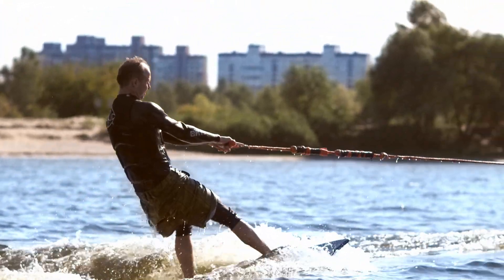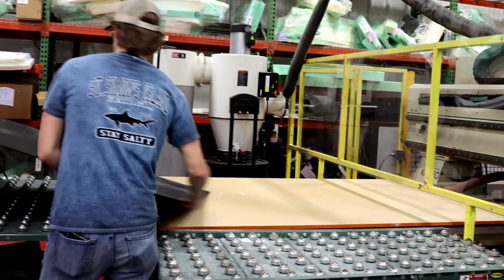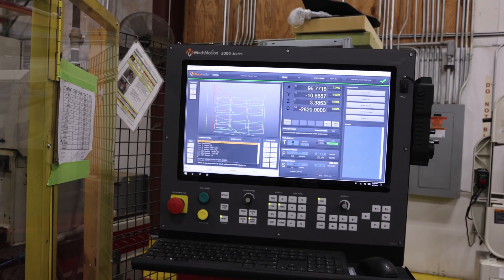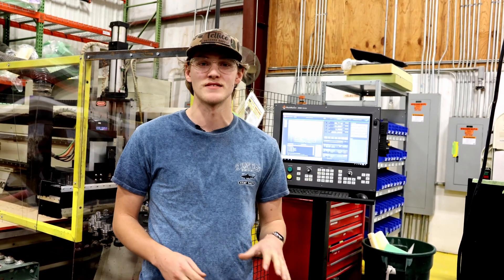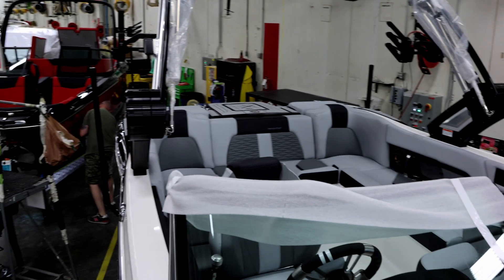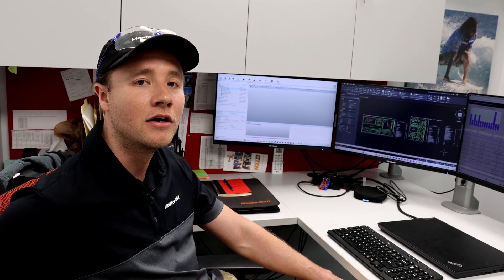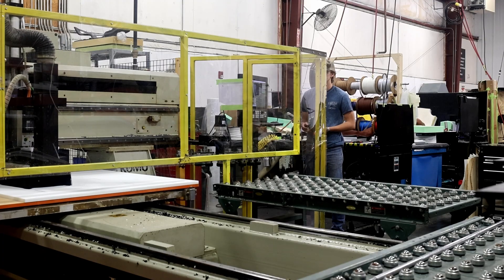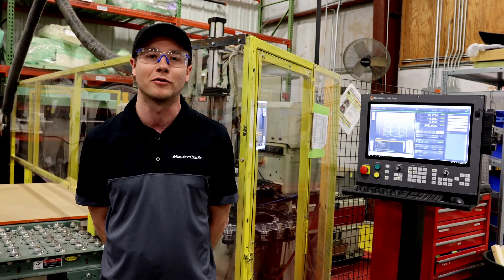Customer Story: KOMO CNC Router Upgraded at Mastercraft Boats - MachMotion Controller Retrofit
Discover how @MasterCraftBoats, renowned for their high-quality boats, innovative designs, and advanced technology, revolutionized their production process with a MachMotion's CNC control upgrade. Faced with frustrations from an outdated FANUC control on their KOMO VR 508 CNC Router, Mastercraft turned to MachMotion for a cutting-edge solution.

Learn about their challenges with the old FANUC control, including dimming screens and operational difficulties. Get a better understanding of MachMotion's comprehensive upgrade and how it transformed their KOMO router into a modern, efficient machine. Watch how this upgrade has set the stage for future growth and operational excellence.

Learn more about MachMotion's CNC upgrades and how they can transform your machinery